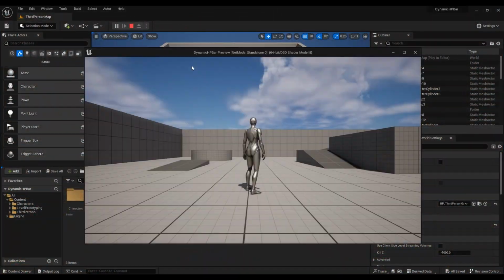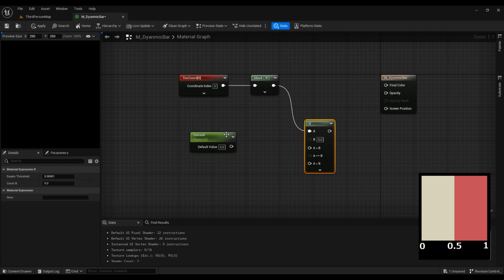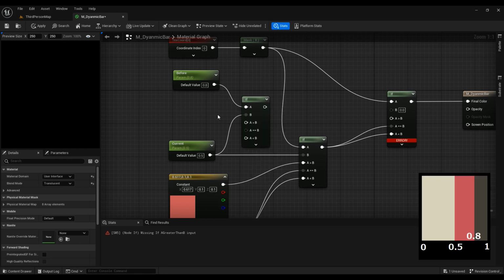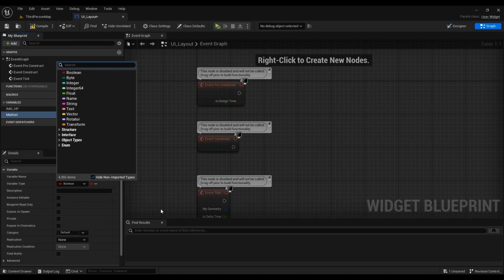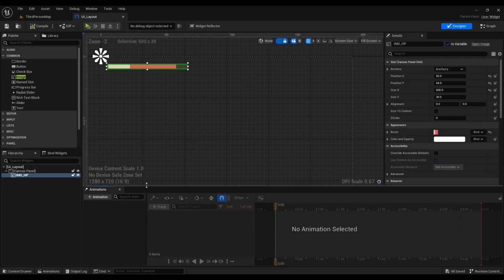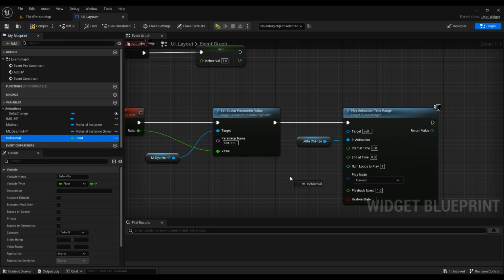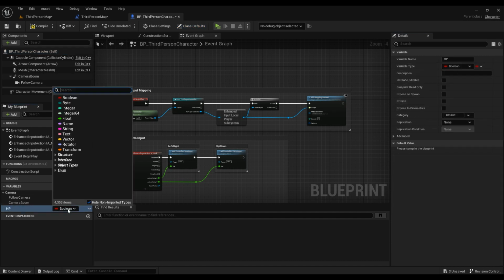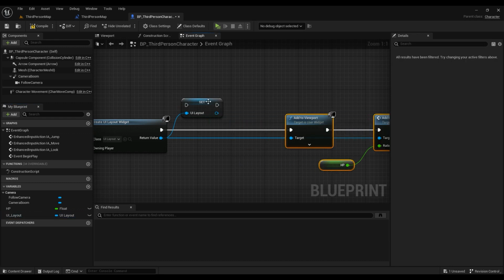Unreal Engine 5 Tutorial | Simple Dynamic Bar